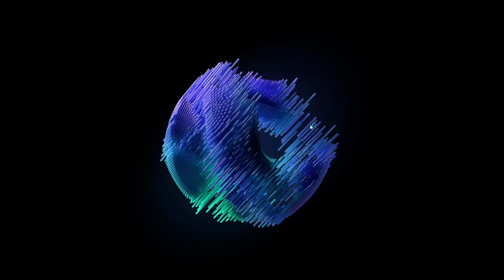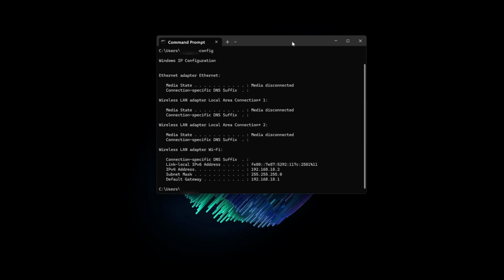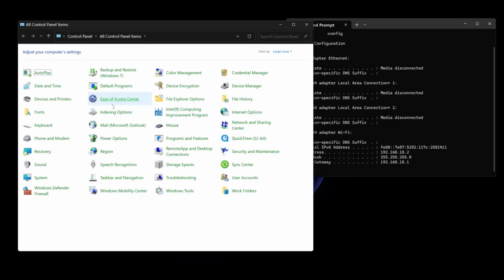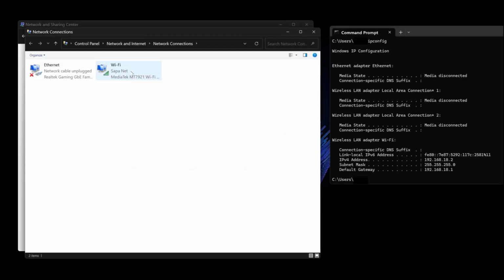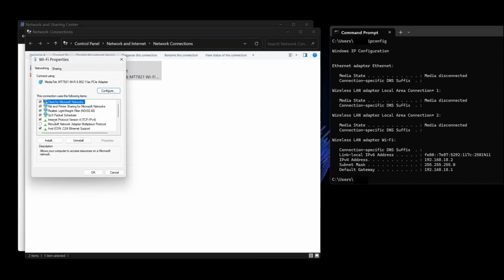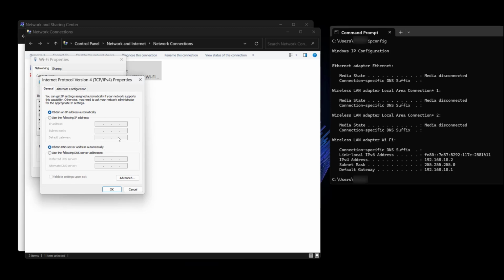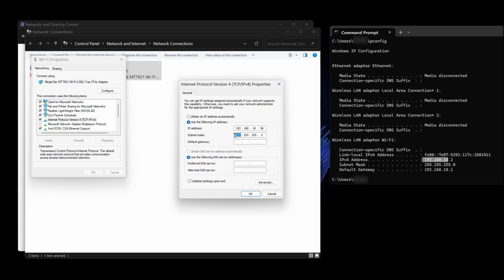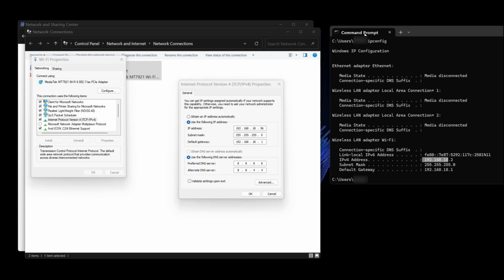How To Change IP Address On Windows 11| Quick Guide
Learn how to change your Windows 11 IP address quickly and easily in this tutorial! Whether you're trying to troubleshoot network issues, bypass geo-restrictions, or simply want more control over your online presence, changing your IP address can be a game-changer. In this video, we'll walk you through the step-by-step process of changing your IP address in Windows 11, including both manual and automatic methods. By the end of this video, you'll be able to change your IP address in no time and enjoy a more flexible and secure online experience.

🔐 Secure Your Online Activity with NordVPN:

30-day money-back guarantee
Starting at just €3.09/month (instead of €11.59)!